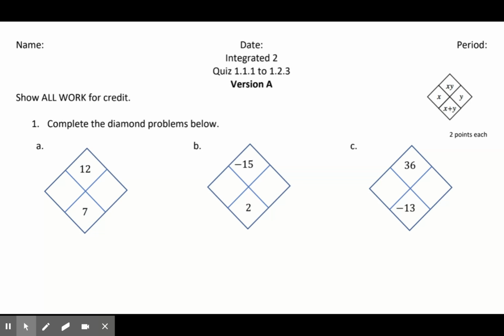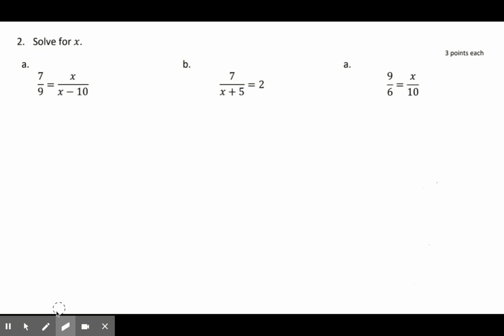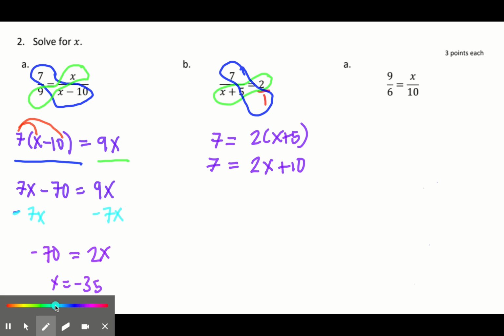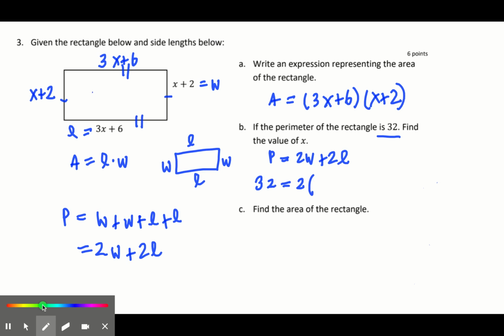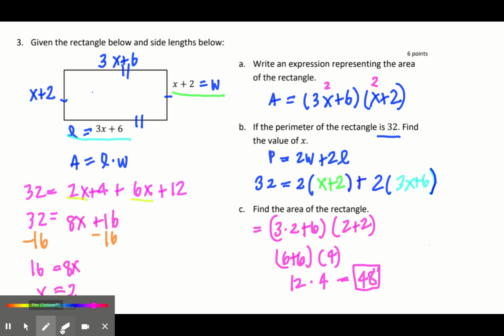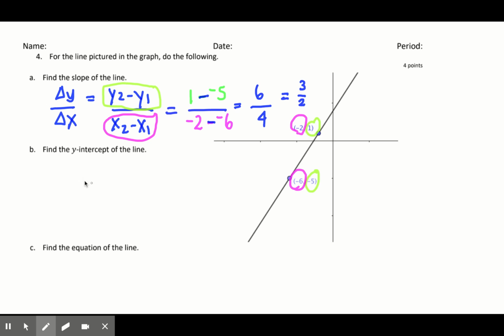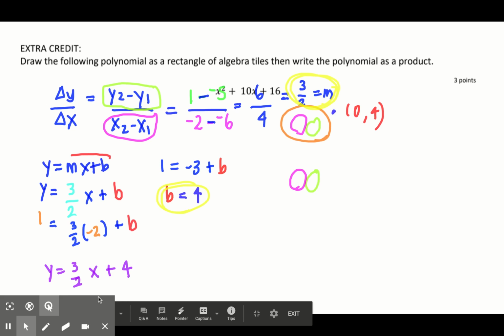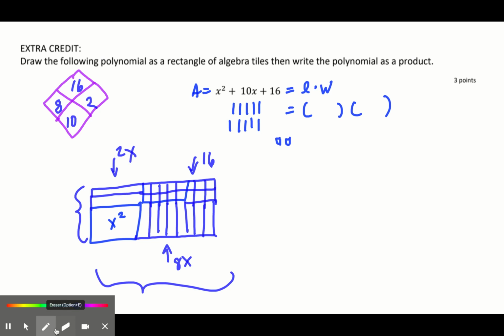Int 2 Practice Quiz 1.1.1-1.1.2 Answers